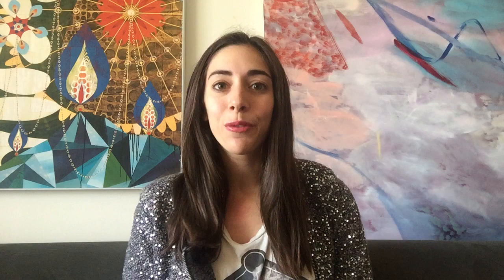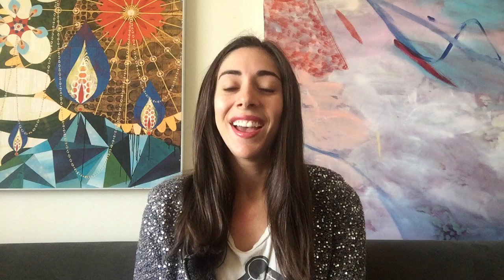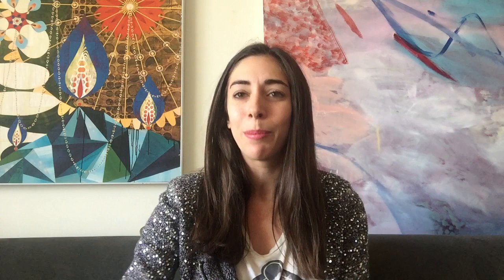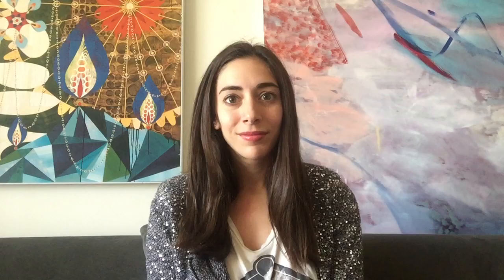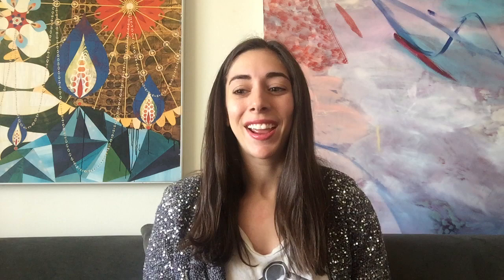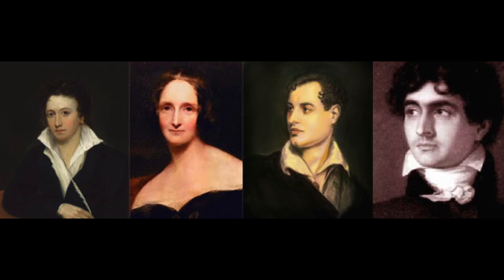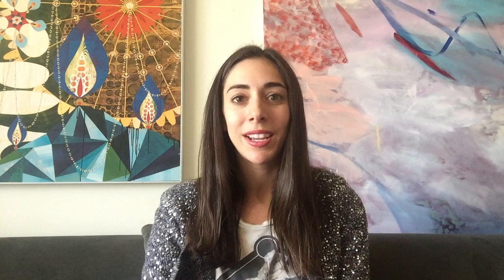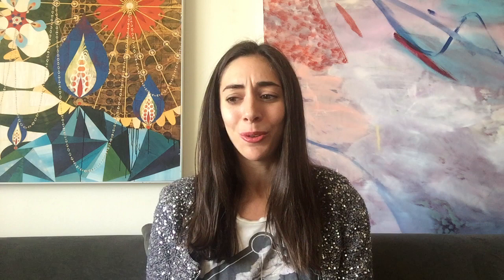10 More Facts About Frankenstein | Universally Me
My Uncle Carl founded Universal Studios and made Frankenstein, one of the greatest horror films of all times. I couldn't just leave it at 10 facts about Frankenstein, so I made 10 more!

Antonia Carlotta
United States